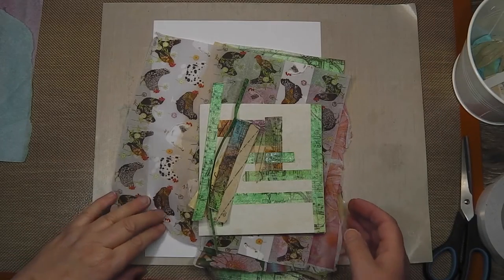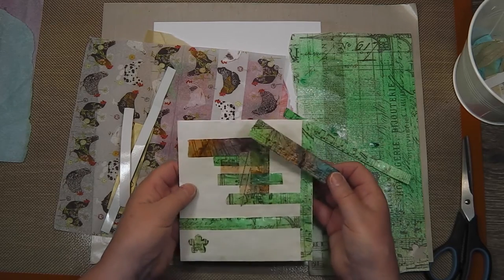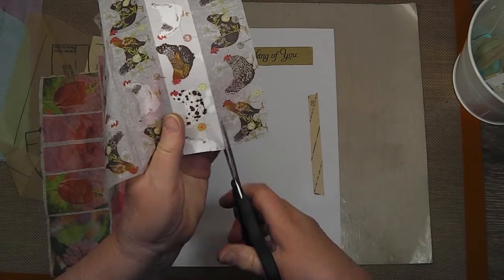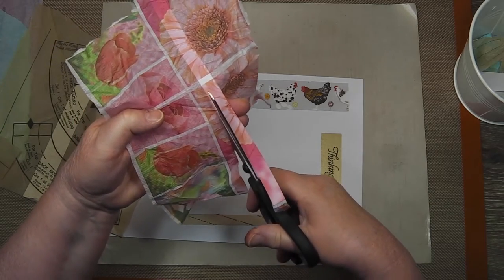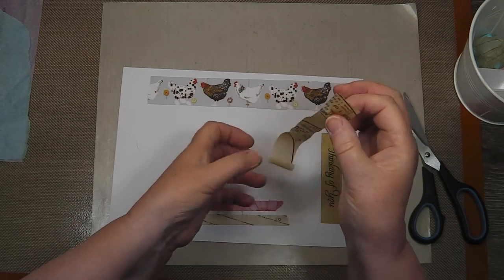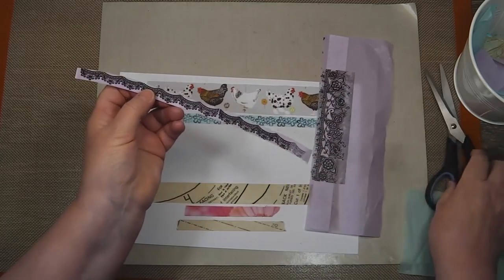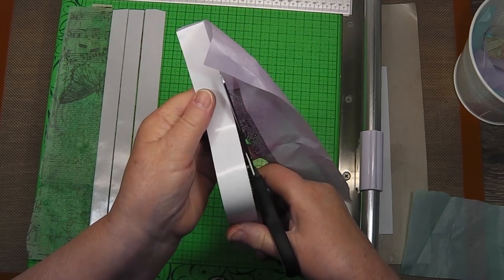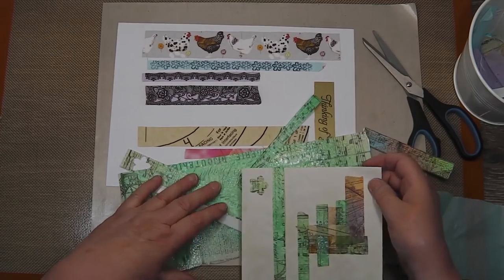Making and Using Tissue Tape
Hello, This is a short tutorial on how I make and use tissue tape as an "instant" collage product, use up tissue paper scraps and also avoid a sticky modgy podgy mess...